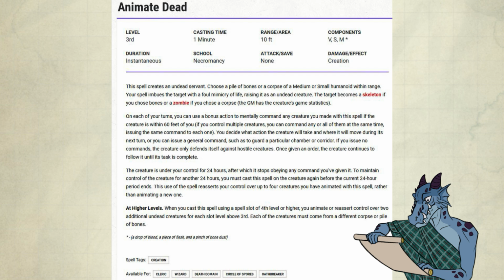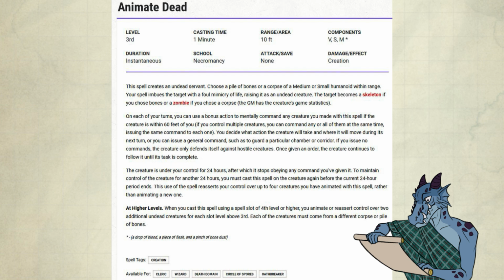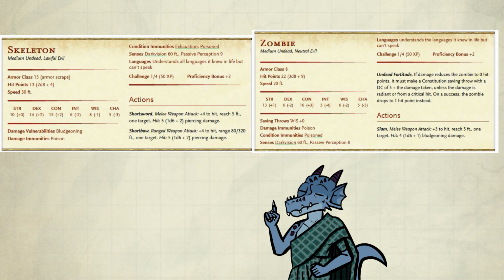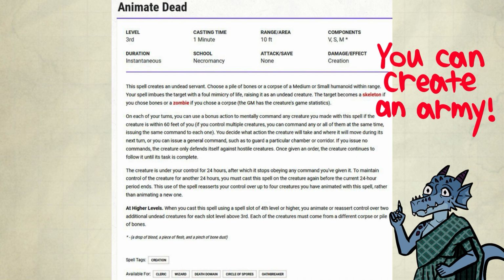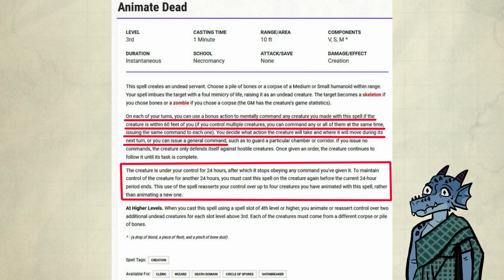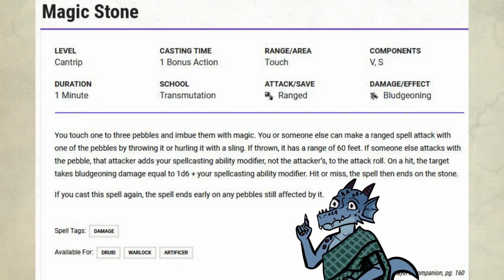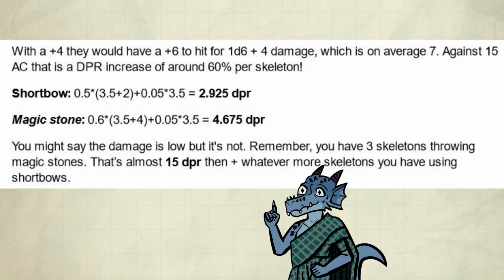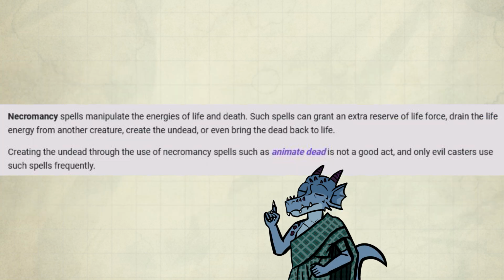Animate Dead and Chicken Wings in Dnd 5e! - Advanced guide to Animate Dead